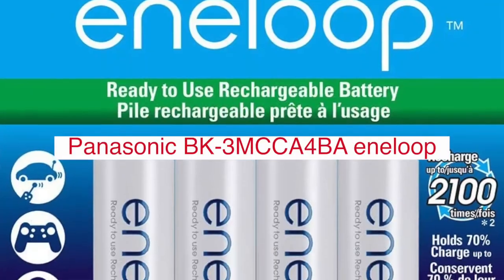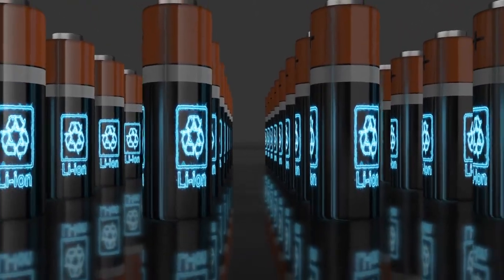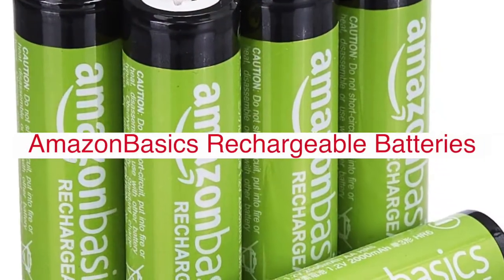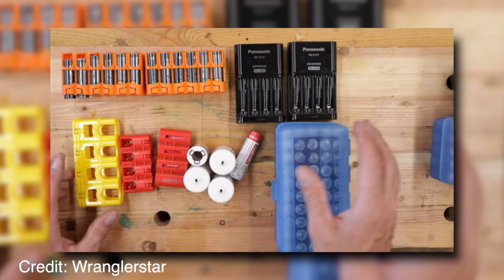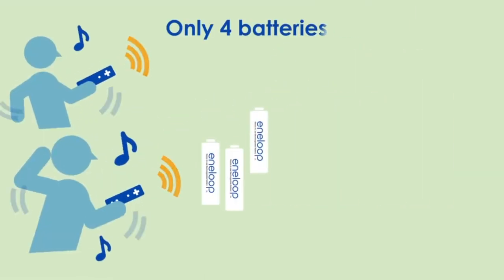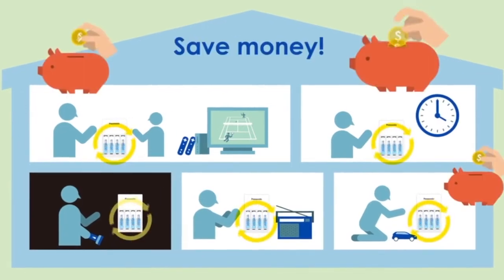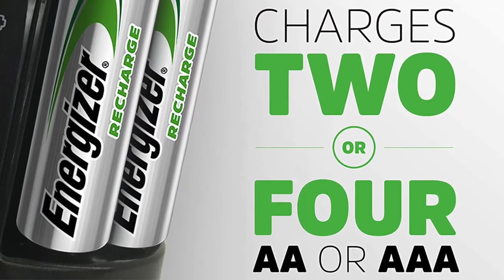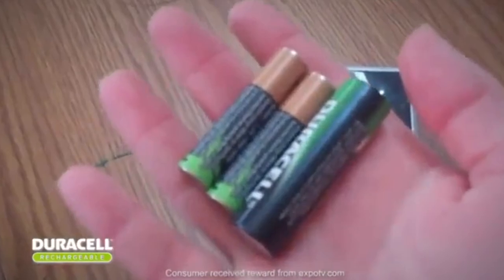Top 5 Best Rechargeable Batteries In 2020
► 5. Panasonic BK-3MCCA4BA eneloop
► 4. AmazonBasics AA Rechargeable Batteries
► 3. Panasonic K-KJ17KHCA4A eneloop pro
► 2. Energizer Rechargeable AA and AAA
► 1. Duracell AA NiMH Rechargeable Blister

Top 10 Buys is a participant in the Amazon Services LLC Associates Program, an affiliate advertising program designed to provide a means for sites to earn advertising fees by advertising and linking to Amazon.com. As an Amazon Associate, I earn from qualifying purchases.